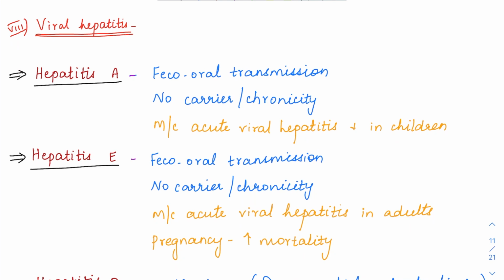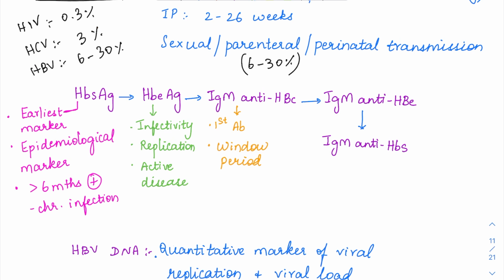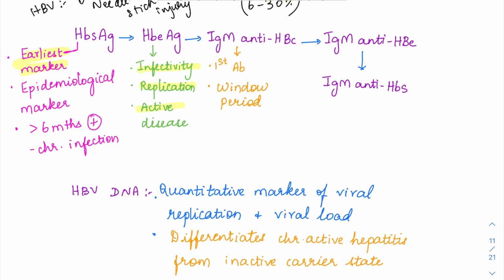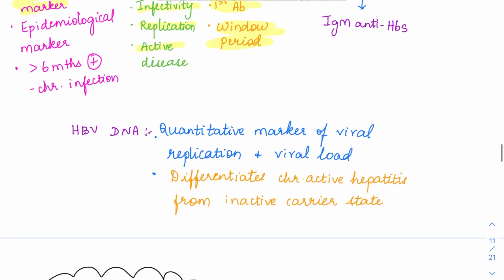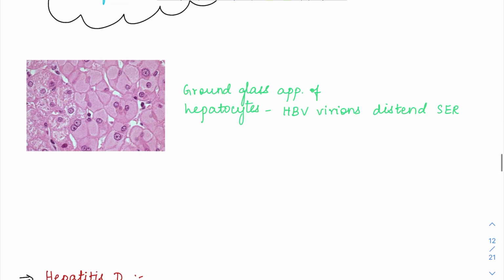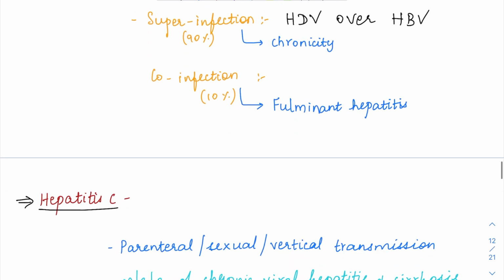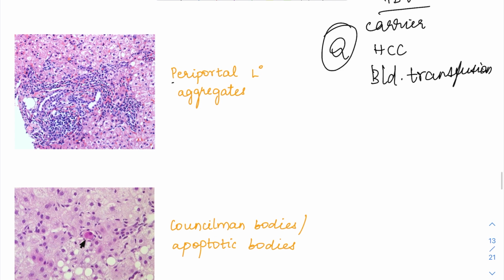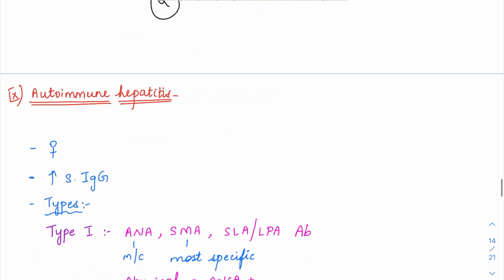Hepatitis - MCQ concepts